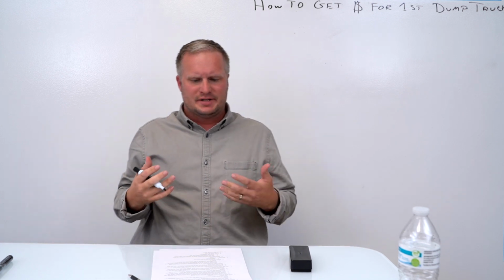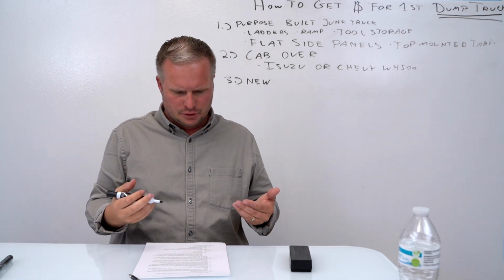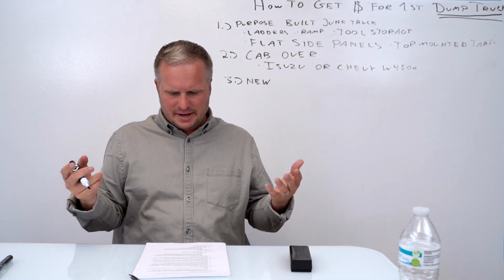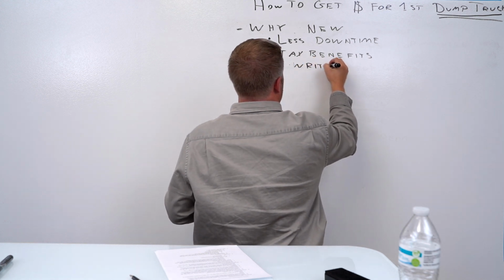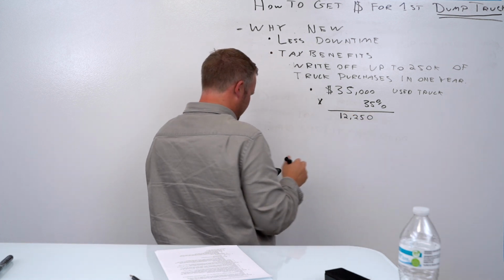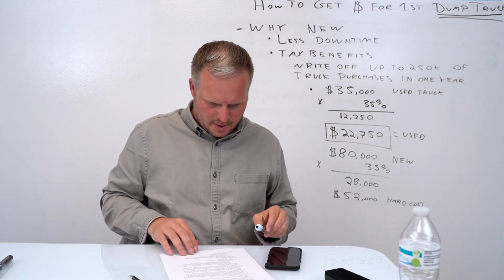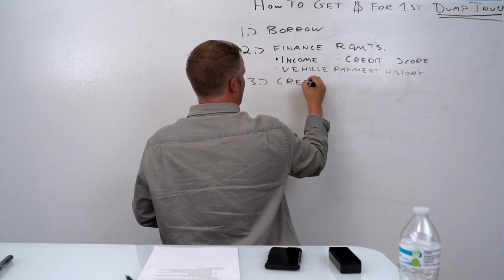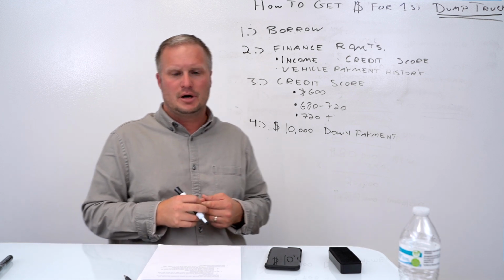New Vs Used Junk Removal Truck and How to Get Money for Your First Dump Truck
For your Junk Removal Business to reach the next level, you'll need a dump truck. In this video, Lee Godbold breaks down why buying a new, purpose-built junk removal truck is superior to used or alternative trucks. He also explains how you can get the money to pay for a new junk removal truck.

Chapters:
00:00 Intro
02:00 What You Need
17:10 How To Pay For Your Truck
24:35 JRA Resources